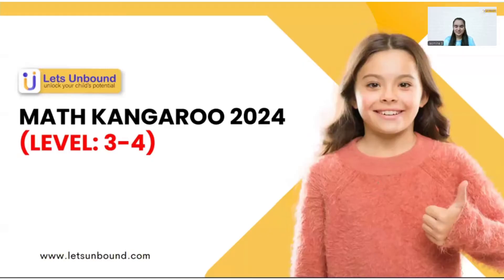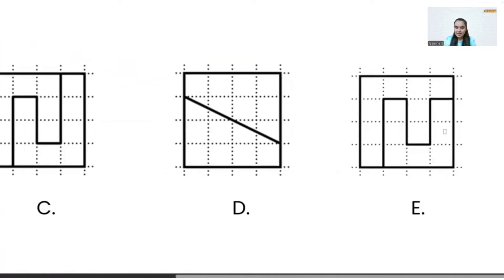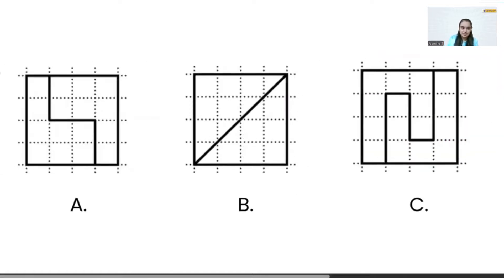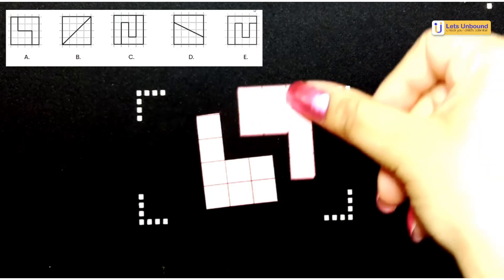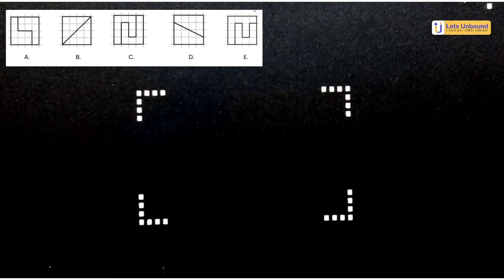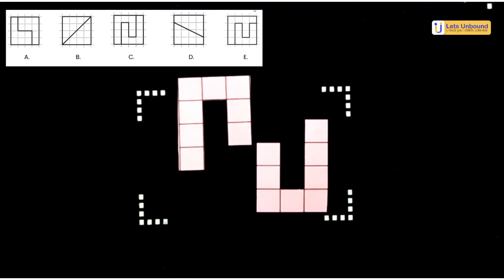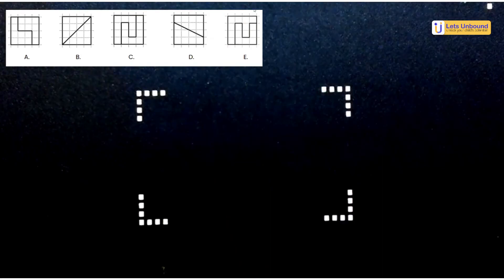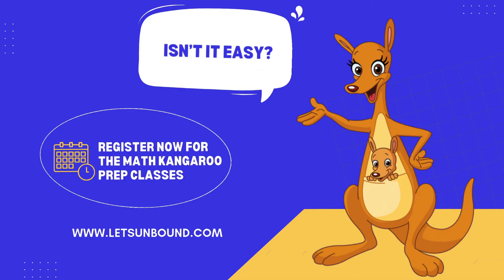Math Kangaroo 2024 Solutions | Grade 3-4 | Problem 1: 3 Marker 🚀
Question 1: Which square is cut into 2 different shapes?